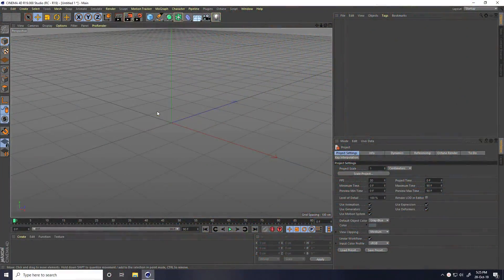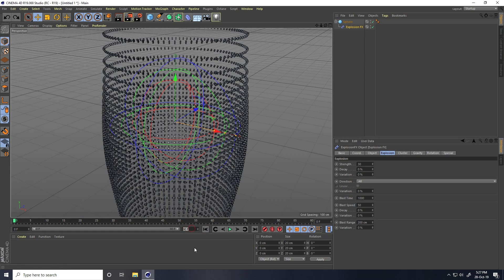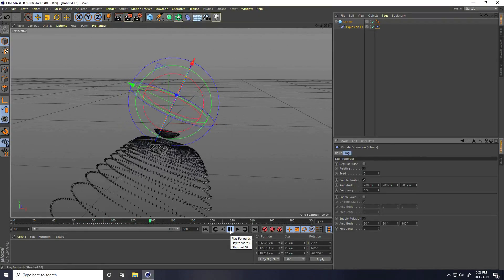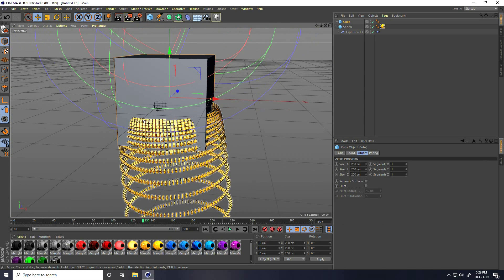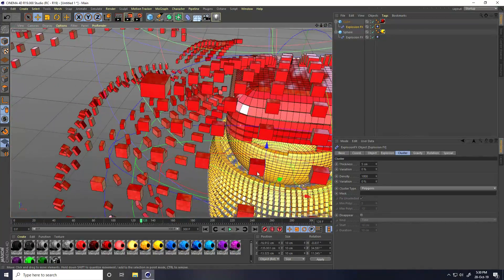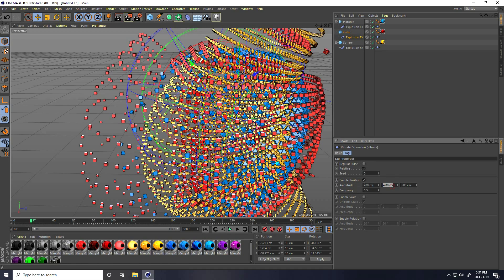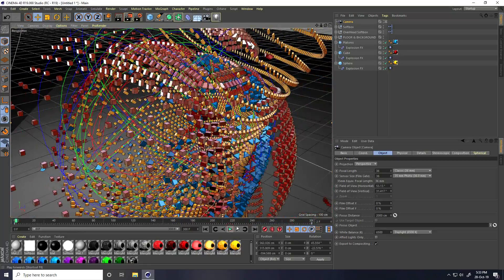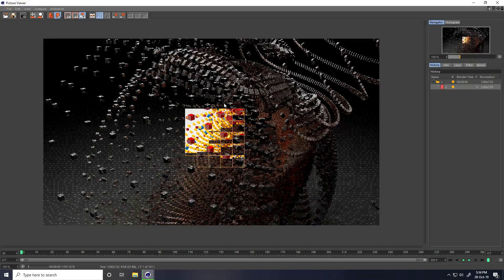Cinema 4D Tutorial - 3D Pixel Animation FX Tool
in this cinema 4d tutorial, I will teach you how to create 3D pixel animation using FX Tool in cinema 4d.